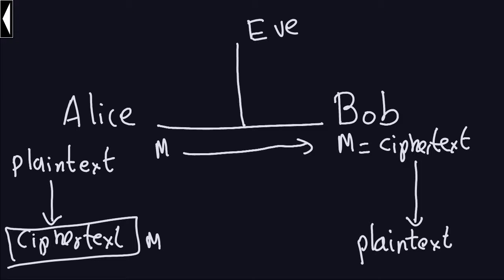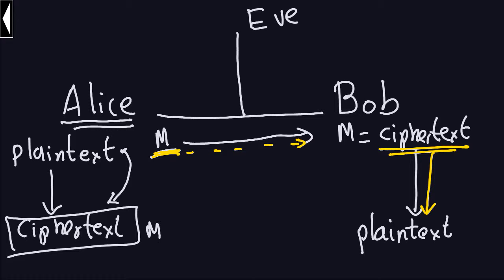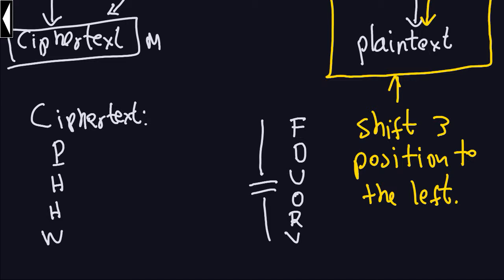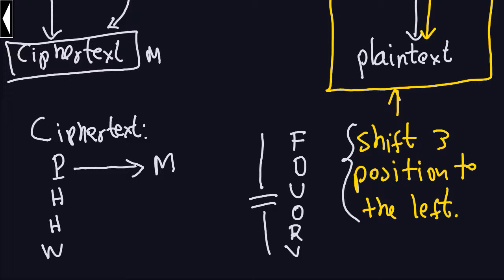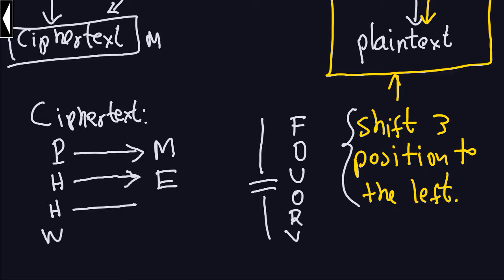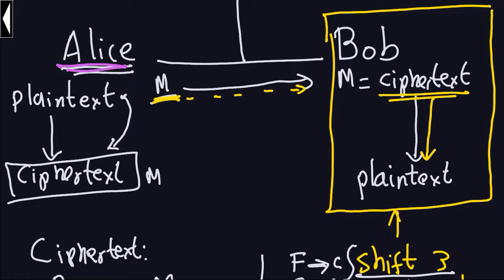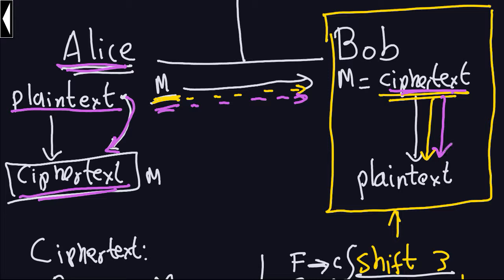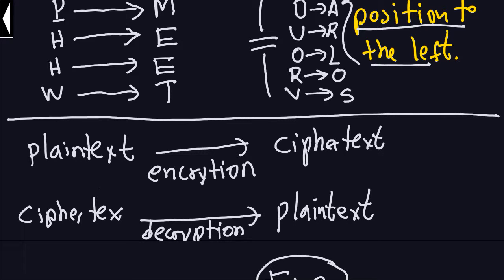Applied Cryptography: Caesar Cipher Example 1 (3/3)